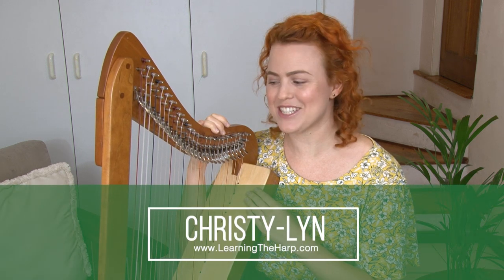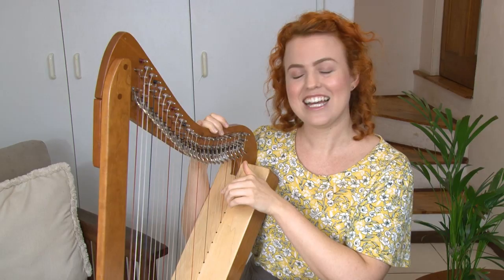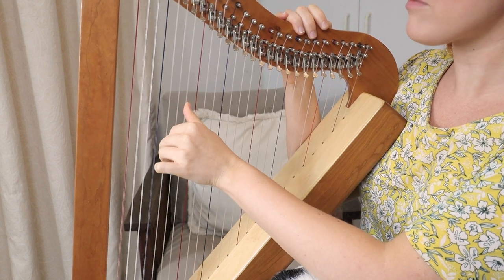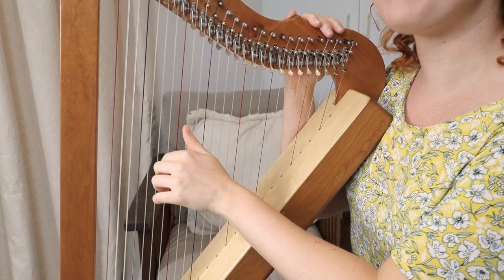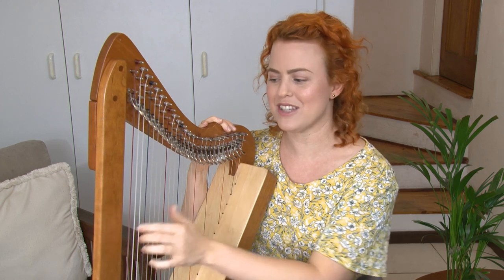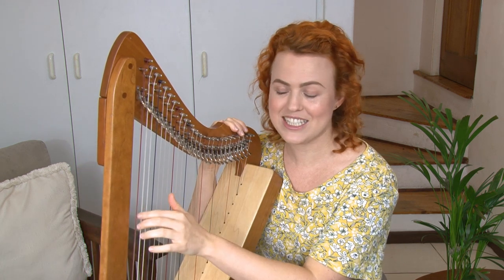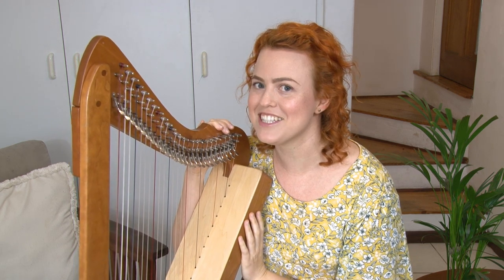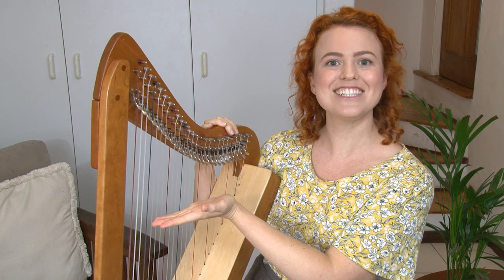Harp Strings: What are the notes? (#2 of 14)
Part 2 of 14 in the "How to play the harp" series. In this video, you'll learn the names of all the harp strings and why some are red and blue.

Missed an episode? Here are links for the full series:
Episode 3: How to Tune a Harp for the first time

2) JOIN OUR BEGINNER PROGRAM 'Harp Beginnings', and go from absolute beginner to playing beautiful harp music in 6 weeks!

3) FREE sheet music for Sailing on a Lake (beginner harp piece)

4) HARP SHEET MUSIC and video courses, designed to be beautiful but easy to play

5) GET A FREE VIDEO COURSE of your choice, with our free 30-day trial membership

6) LET’S CONNECT!